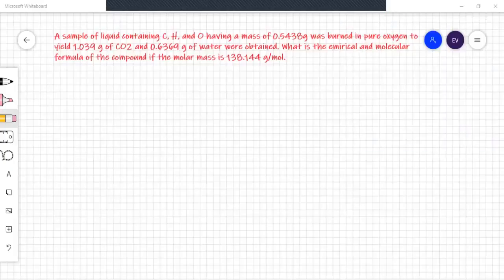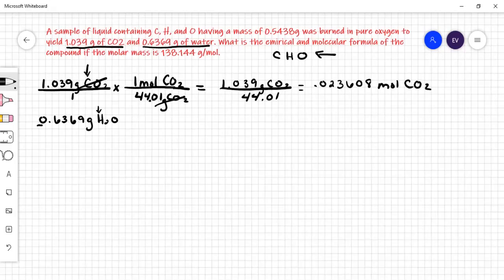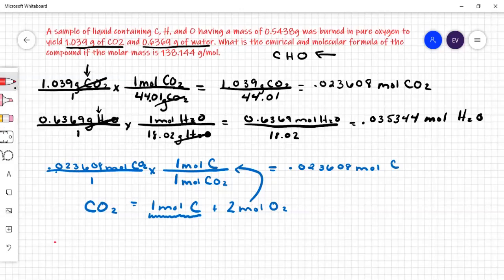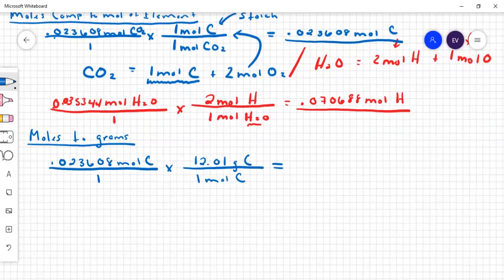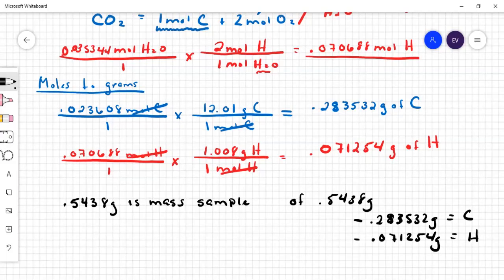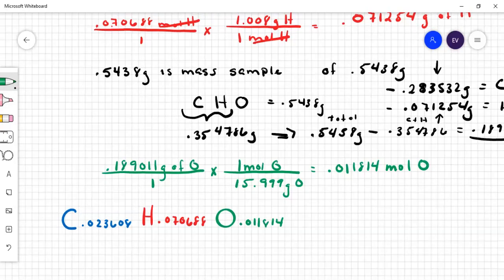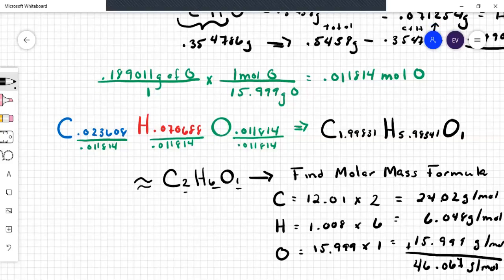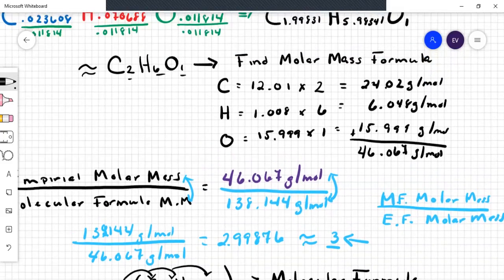Empirical and Molecular Formula using Stoichiometry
Solving an Empirical and Molecular Formula using stoichiometry to solve the problem